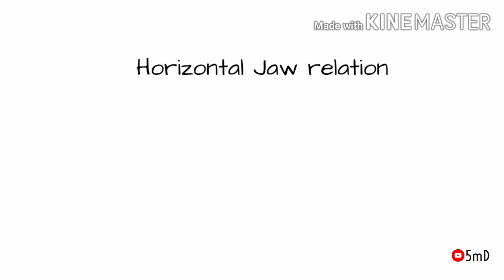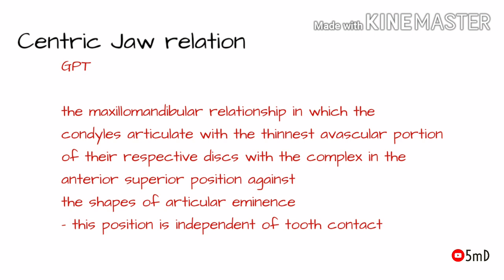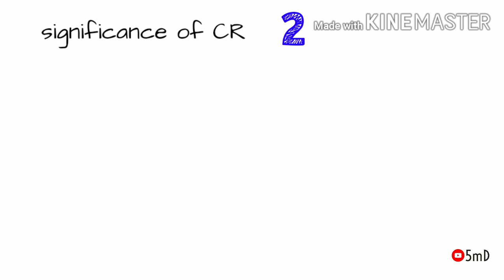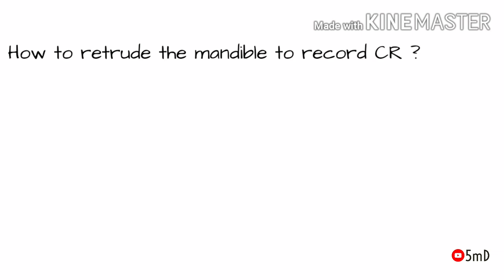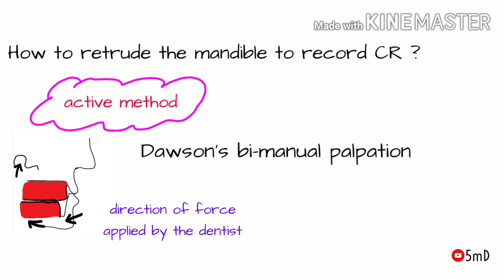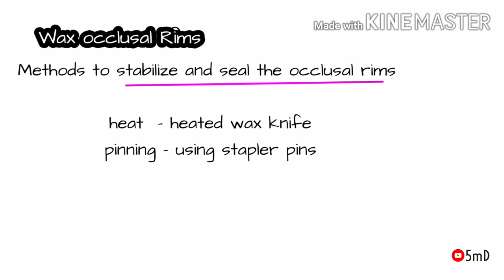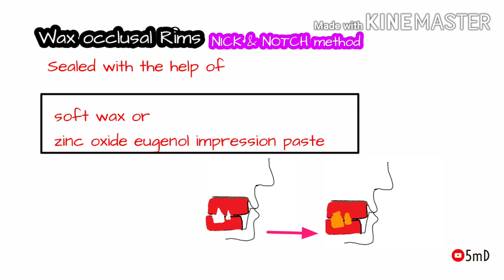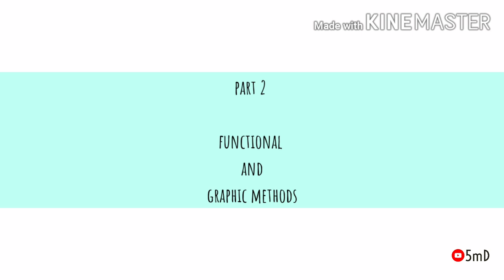HORIZONTAL JAW RELATION | Part 1 | PROSTHODONTICS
Horizontal jaw relation includes centric and eccentric jaw relation. In this video let us see about static methods to record centric relation.

Let us learn with 5minDENTISTRY !